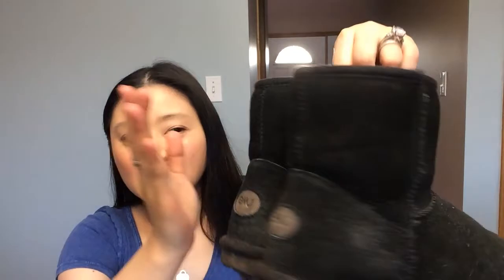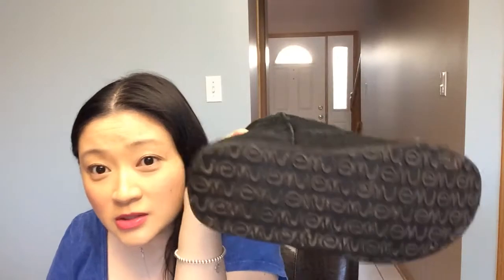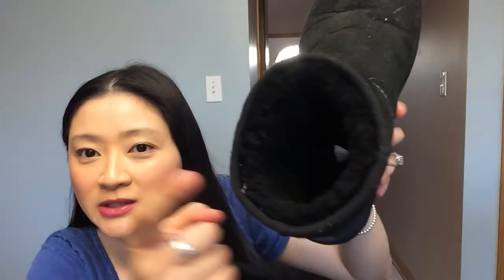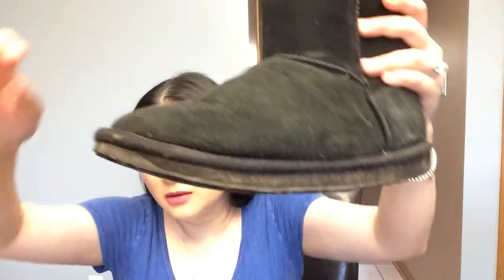Emu Australia Stinger Mini in black full review | Wear and tear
Where to get this item: